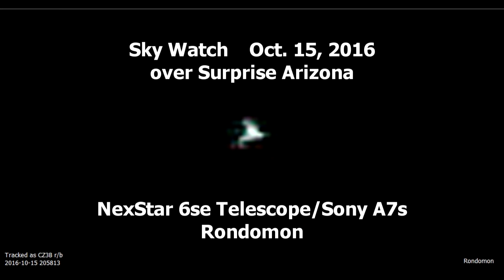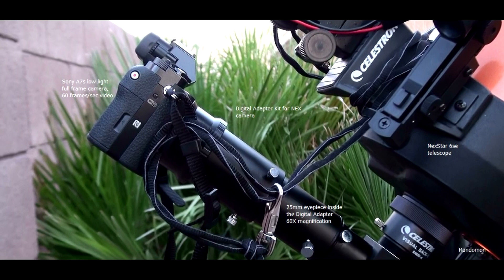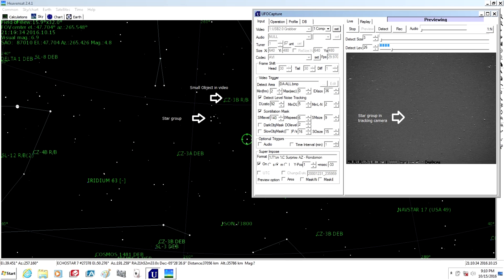Sky Watch 2016 Oct 15 Surprise AZ Rondomon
Attempting to track geo sats on October 15, 2016.
NexStar 6se telescope, 25mm eyepiece, focused on moon, Sony A7s recording video at 60 frames per second.
Pointed at Echostar 7 at about AZ 264, El 48, time 2106 MST.
Video shows star drifting down thru field of view, and object rising from the bottom.
Examined about 80 frames and posted some of the more interesting ones in sequence.
Object may have been rotating.
Object tracked as CZ3B rocket booster in HeavenSat application, at roughly 8428 miles distant.